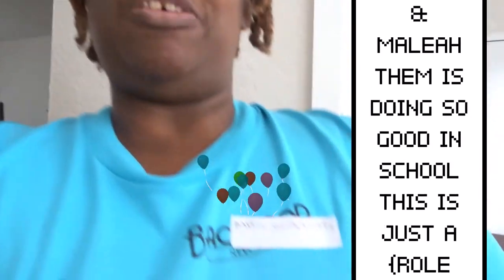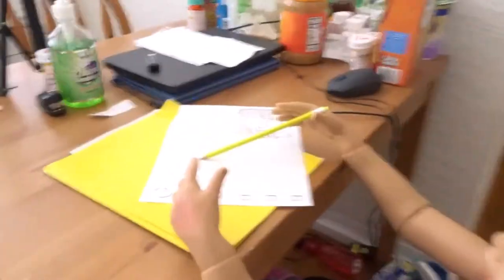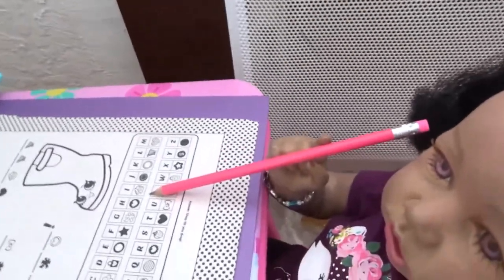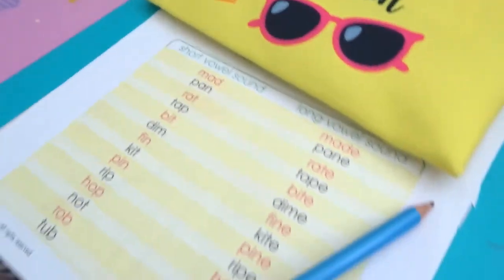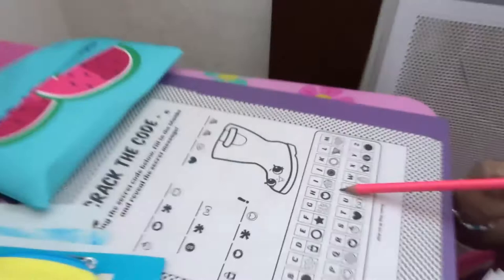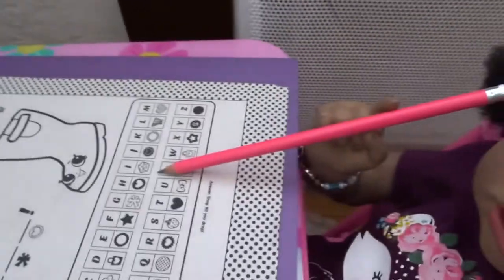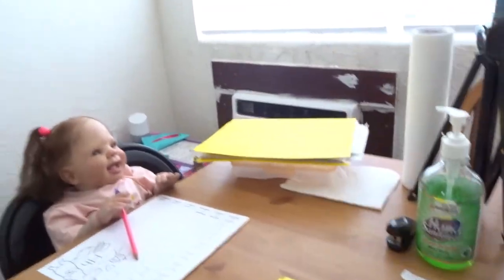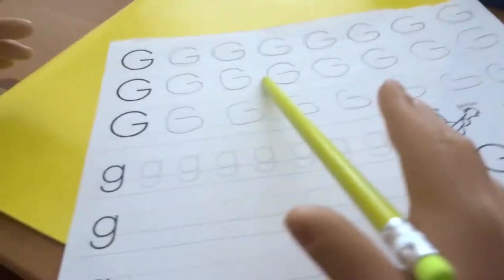JESSICA & MALEAH THEM IS DOING SO GOOD IN SCHOOL THIS JUST A {ROLE PLAY}